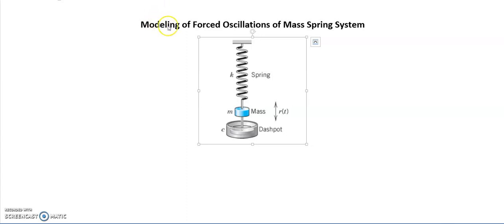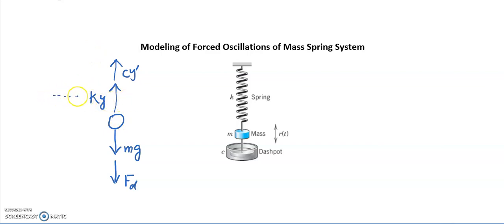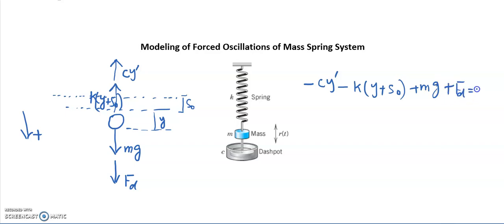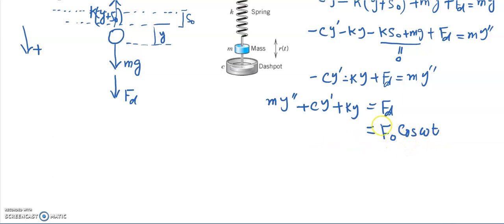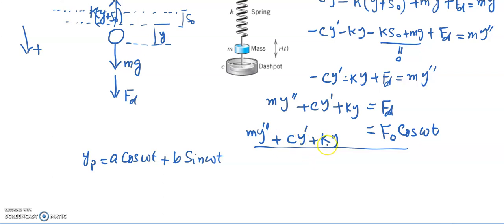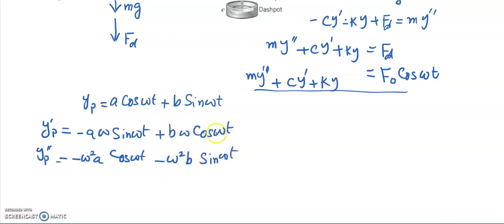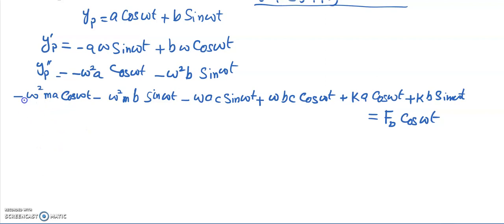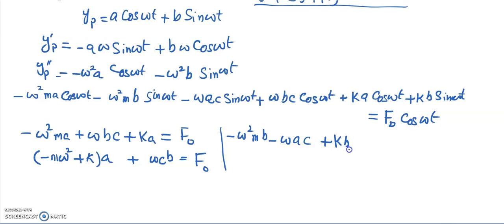Modeling Forced Oscillations of Mass Spring System clip 1